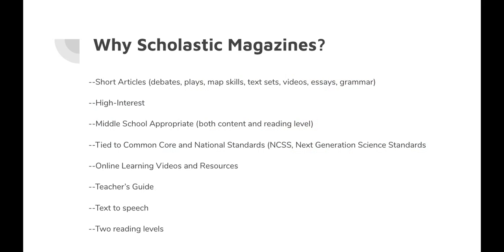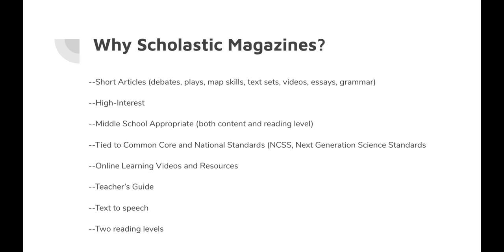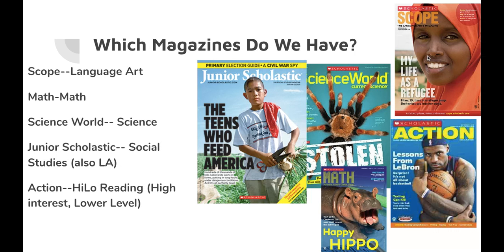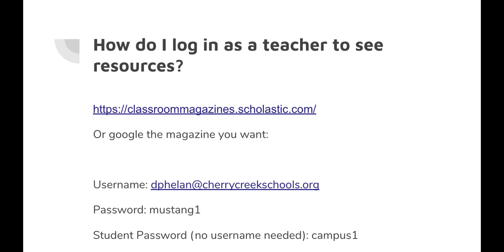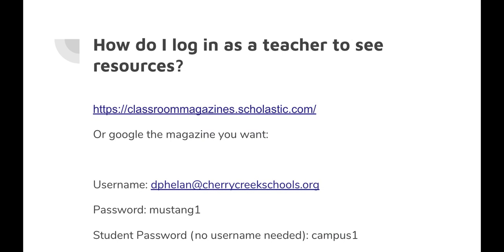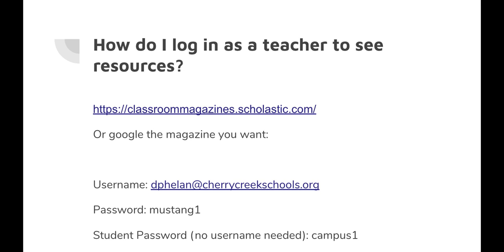Scholastic Magazine - Google Slides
CAMPUS MIDDLE SCHOOL MATH SCIENCE SCHOLASTIC MAGAZINE